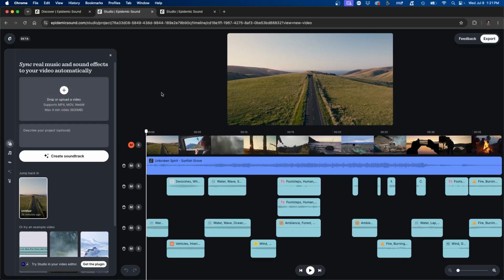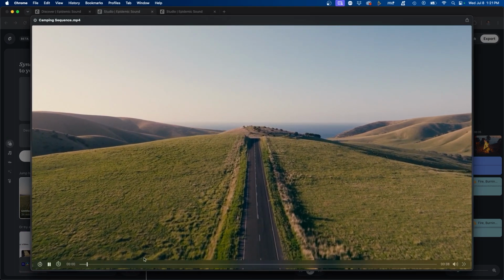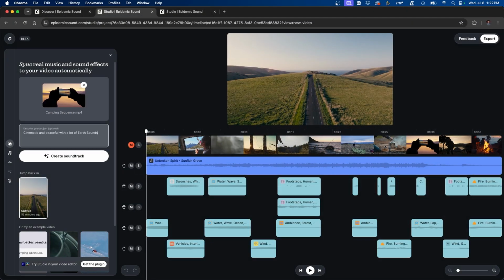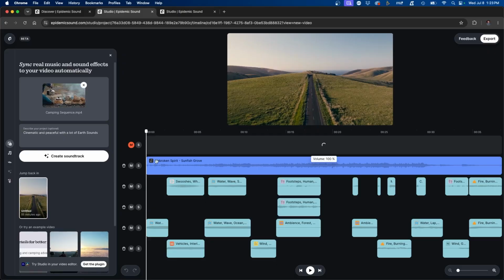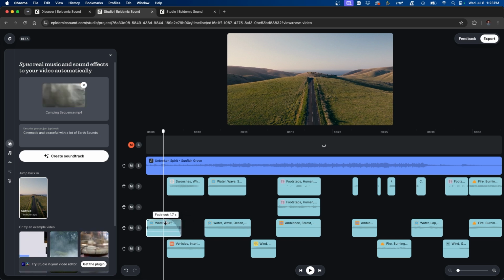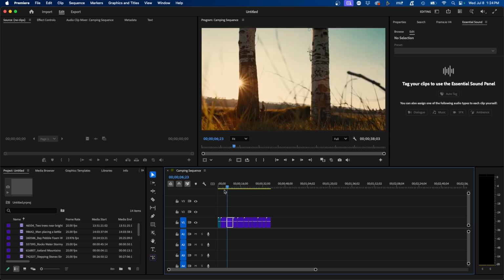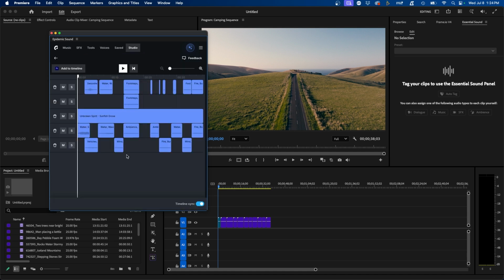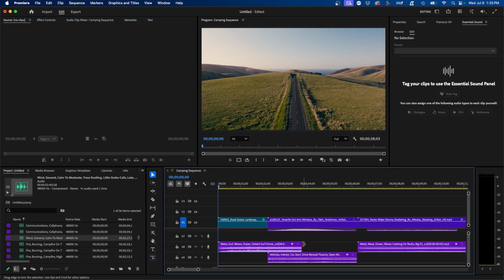Sound Design on EASY Mode with This NEW Tool…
ABOUT VIDEO:
This is not sponsored, just something I thought was really cool. I do however earn from qualifying purchases.